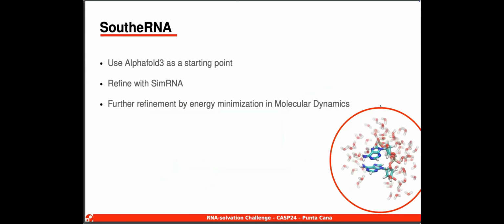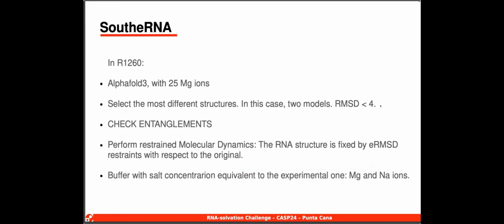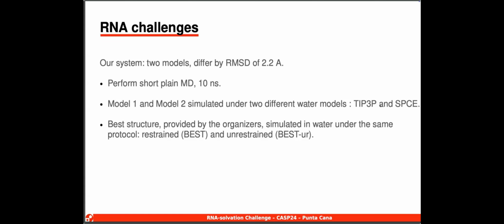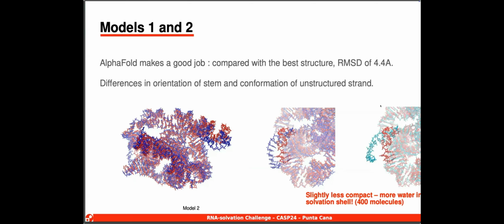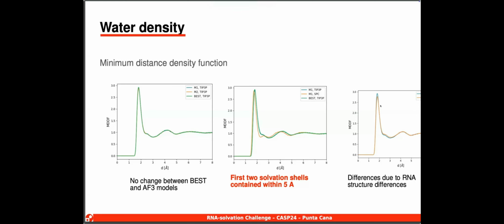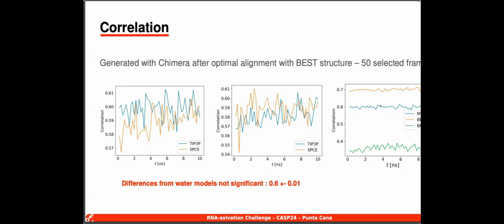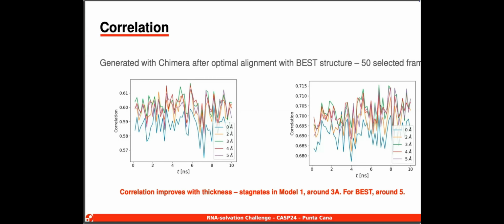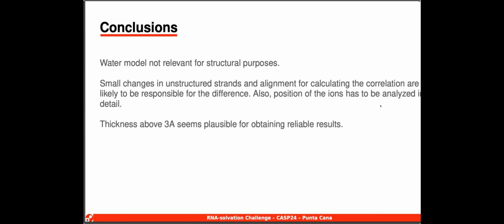Predictor talk 2: southeRNA Simon Poblete